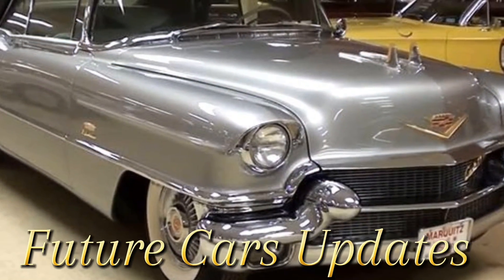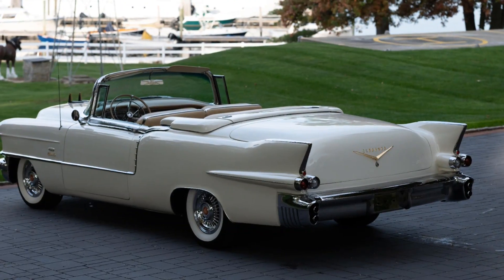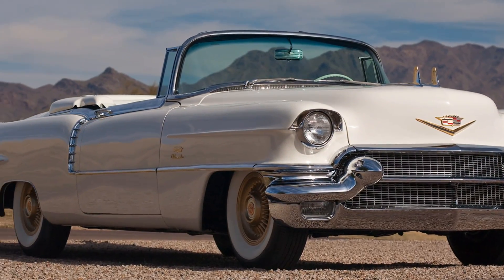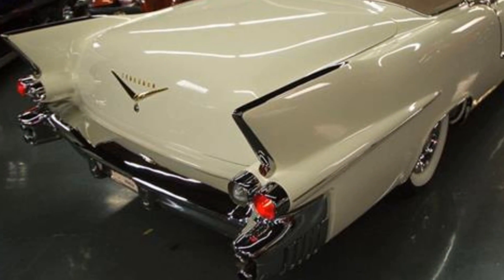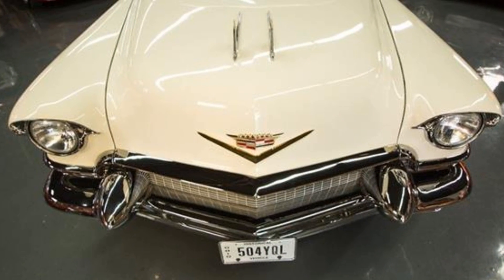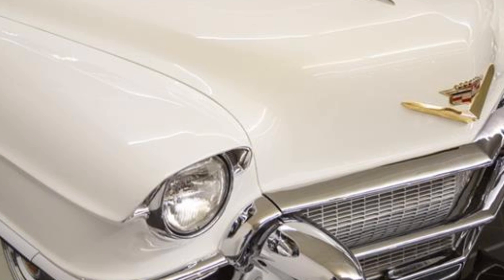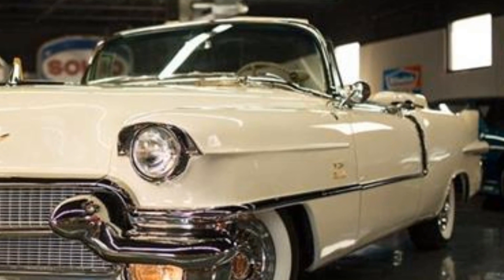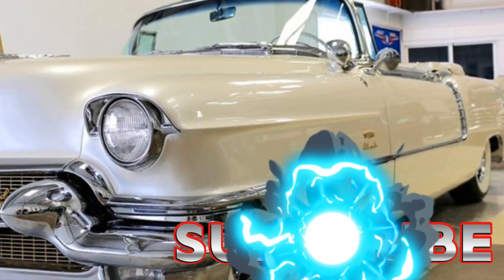The Cadillac Eldorado Evolution – What Makes the 1956 Model So Special?"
In this video, we dive deep into the timeless beauty and legendary status of the 1956 Cadillac Eldorado! This stunning piece of automotive history defined luxury and performance during the 1950s, and it continues to captivate enthusiasts today. From its jaw-dropping design to its powerful V8 engine, the Eldorado was the epitome of American automotive craftsmanship. Join us as we explore its groundbreaking features, eye-catching aesthetics, and the unmatched elegance that still turns heads. You won’t want to miss what made the '56 Eldorado a true icon of its time!

Cover Titles:

1. "The 1956 Cadillac Eldorado: Why It Stands the Test of Time!"
2. "Restoring a 1956 Cadillac Eldorado – From Rust to Riches!"
3. "Why the 1956 Cadillac Eldorado Was a Game-Changer in Luxury Cars"
4. "10 Things You Didn’t Know About the 1956 Cadillac Eldorado"
5. Inside the Iconic 1956 Cadillac Eldorado – A Classic Car Lover’s Dream!"
6. "The Cadillac Eldorado Evolution – What Makes the 1956 Model So Special?"
7. "A Collector's Dream: The Untold Story of the 1956 Cadillac Eldorado"
8. "1956 Cadillac Eldorado – The Definition of American Luxury"
9. "Is the 1956 Cadillac Eldorado the Most Beautiful Classic Car Ever?"
10. "The 1956 Cadillac Eldorado – A Ride Through American Automotive History"